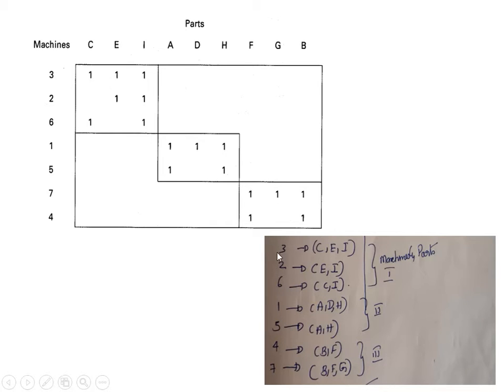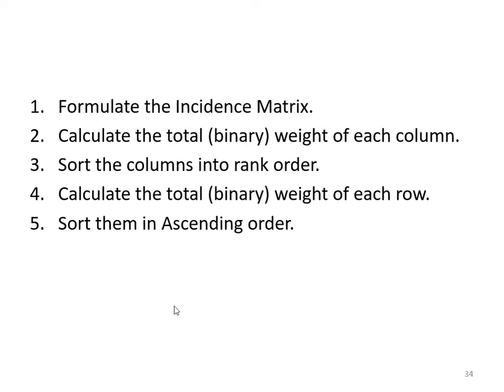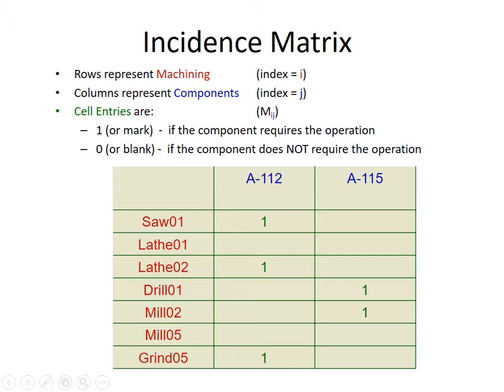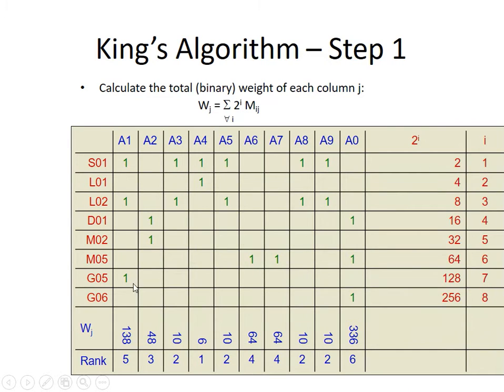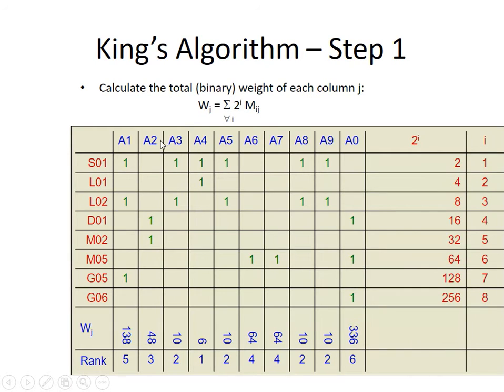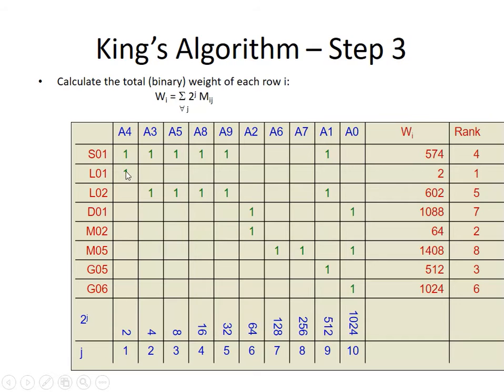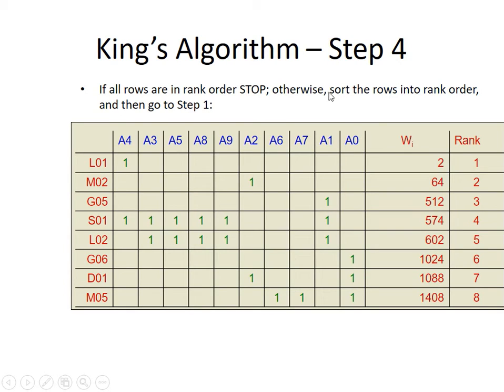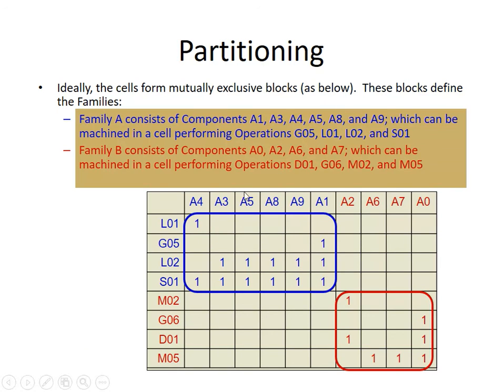AMS KINGS Algoritm